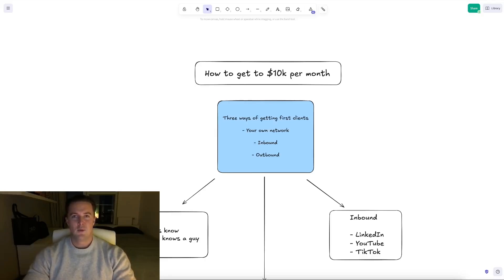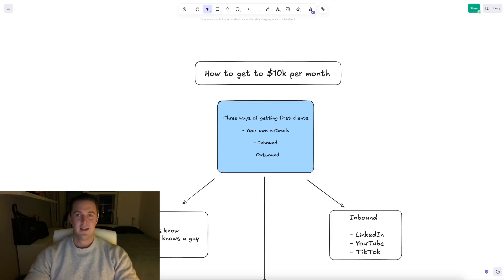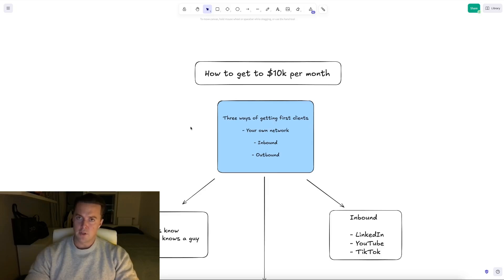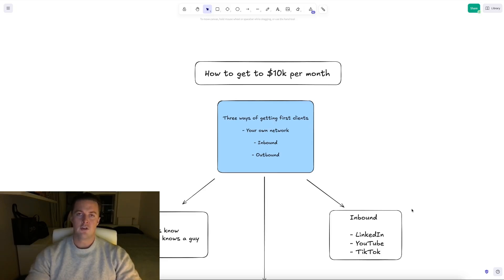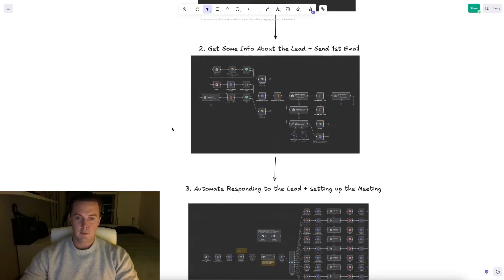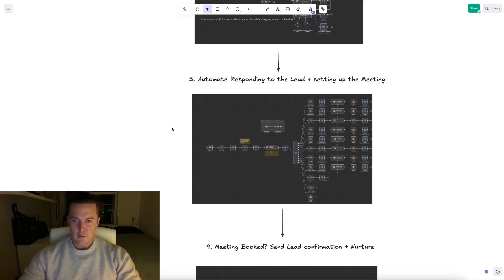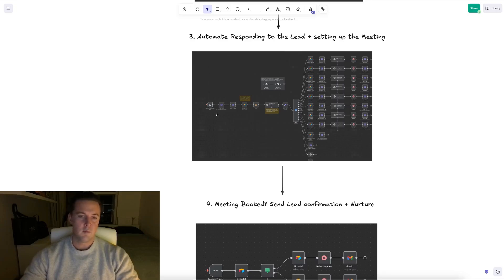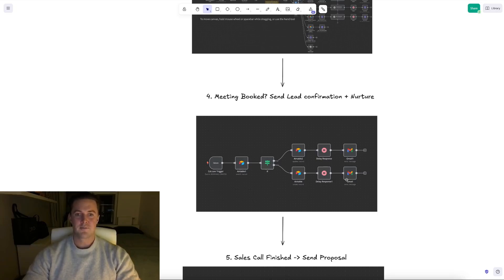From Zero to $20K/Month: B2B Lead Gen with n8n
Shortcut your success: Use my exact templates & workflows to land clients on autopilot.

In this video, I’ll share how I’m making $20K per month using automated B2B lead generation workflows with n8n—and how you can replicate these systems for your own outbound sales success. 🚀

I’ll walk you through several powerful sales systems that streamline your outreach, personalize your messaging, and generate leads at scale—all without writing a single line of code. Whether you’re just starting out or looking to scale your business, these workflows can help you land your first (or next!) B2B clients.

💼 Want to optimize your workflows further?
Let’s work together to implement powerful automations for your business.

🕒 Chapters:
00:00 Introduction and Purpose
01:57 Leveraging Personal Networks
02:53 Inbound Marketing Strategies
04:03 Outbound Lead Generation
05:16 Automating the Sales Process

👋🏼 About me:
I’m Clarence, an AI automation expert passionate about helping businesses save time, increase efficiency, and become leaders in their industries. On this channel, I share actionable tutorials and insights on building no-code AI workflows to simplify your life and scale your business.